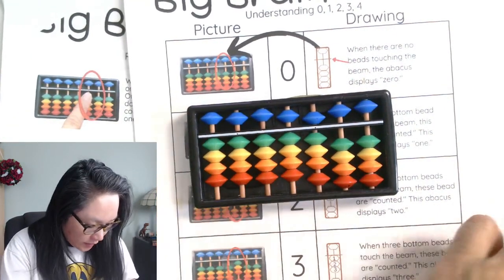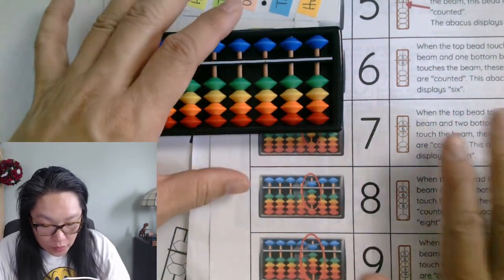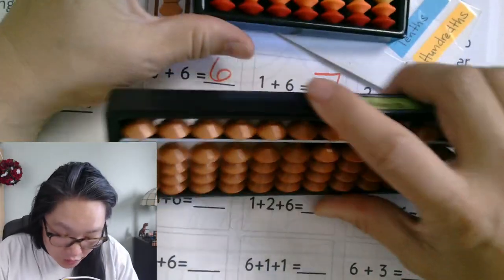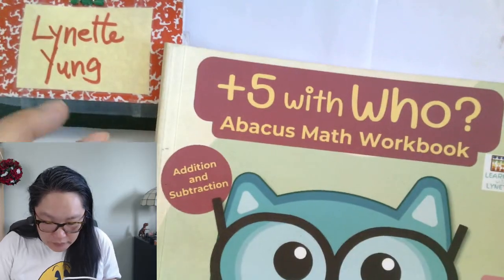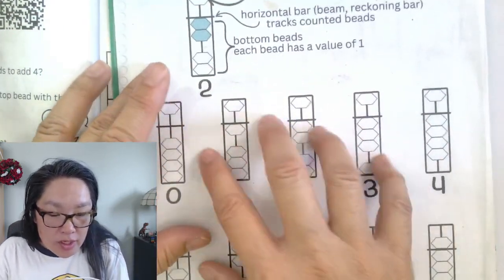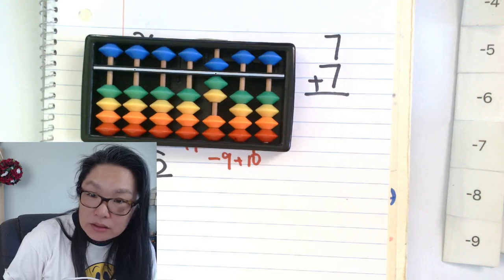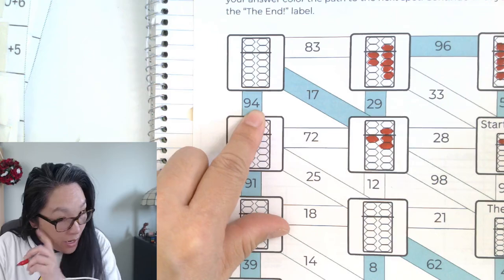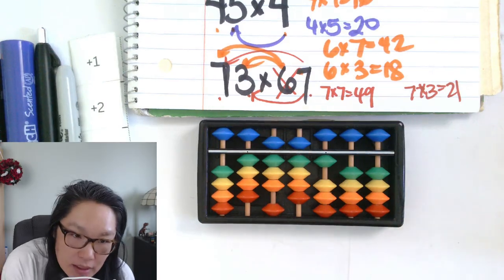Live Stream Learn Abacus-20250412 07am